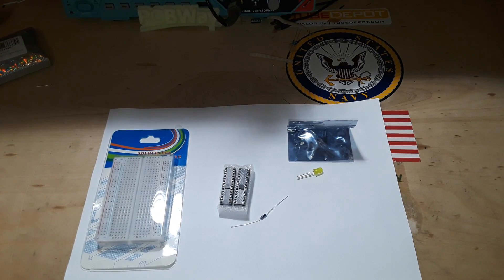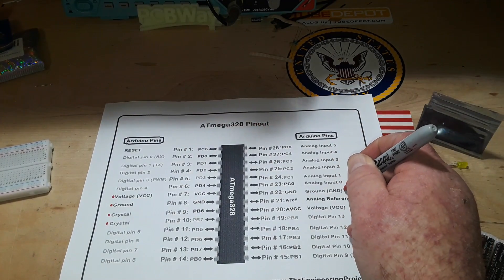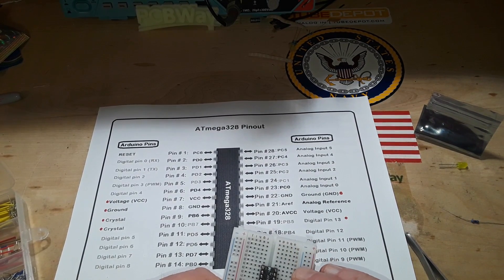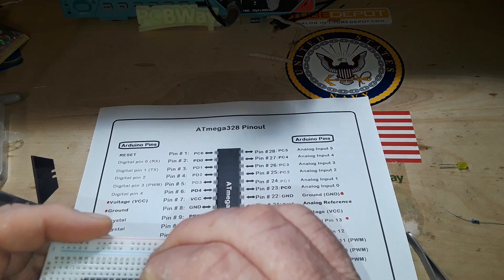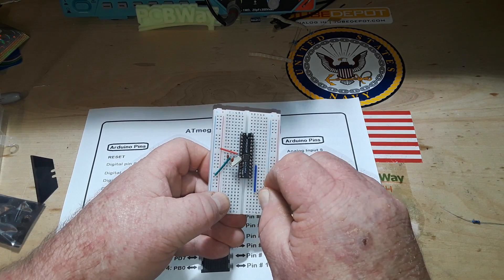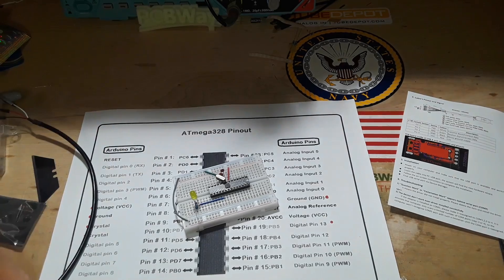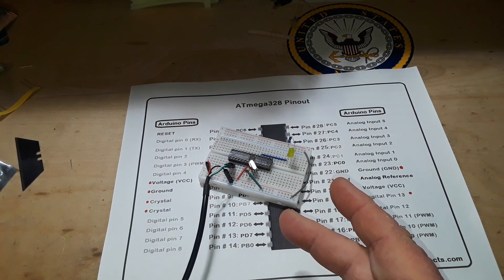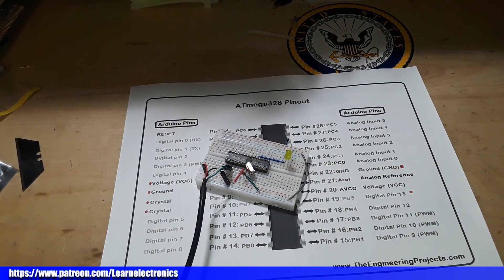Trying To Talk An Arduino - Not A Tutorial